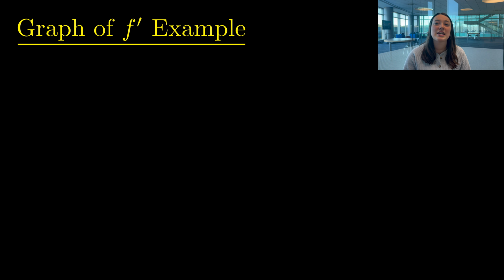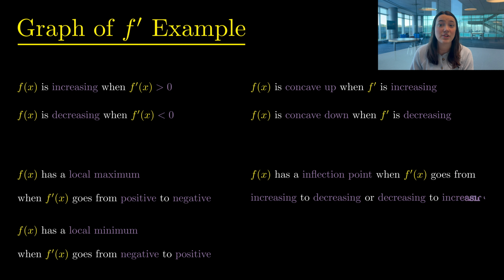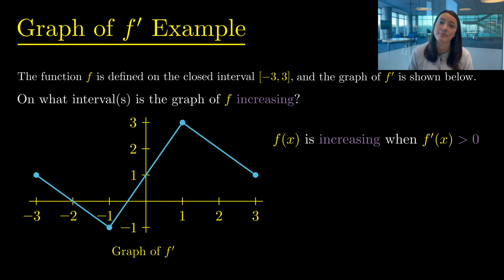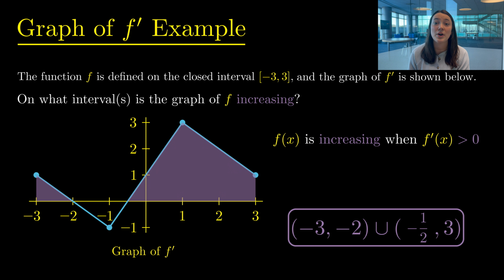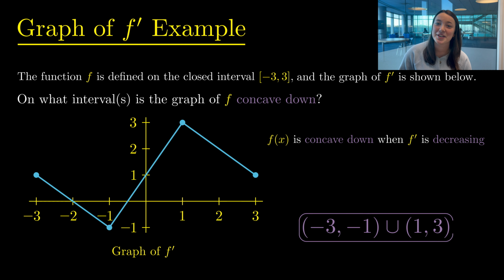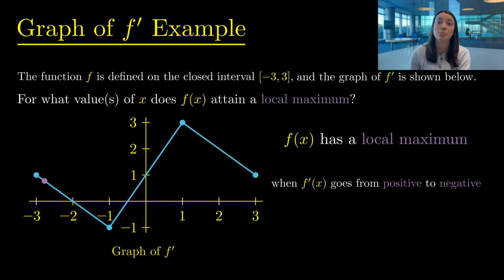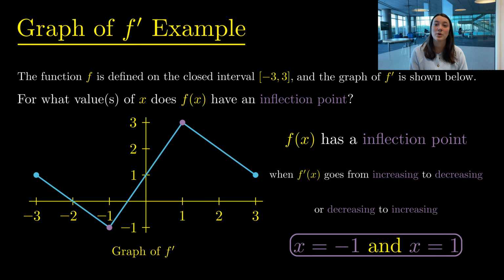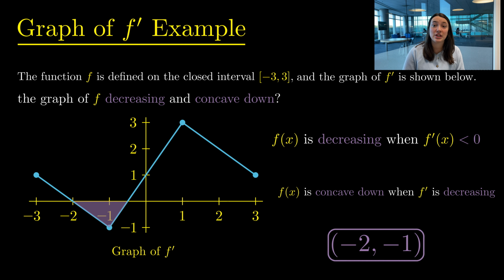Graph of the Derivative Example (Animated!)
0:00 - Intro and Rules
1:56 - Example 1 (Increasing)
2:57 - Example 2 (Concave Down)
3:45 - Example 3 (Local Max)
4:39 - Example 4 (Inflection Point)
5:26 - Example 5 (Decreasing and Concave Down)

Crumbs determines all of the characteristics of the graph of a function f by using Calculus rules.  She first discusses all of the rules and then describes the strategies for such questions, mainly focusing on the f' portion of the rule rather than the f portion of the rule, since f' is the given graph.  She then does an increasing question (f' positive), a concave down question (f' decreasing), a local max question (f' goes from positive to negative), an inflection point question (f' changes from increasing to decreasing or decreasing to increasing), and finally a simultaneous question where f is decreasing (f' negative) and f concave down (f' is decreasing).